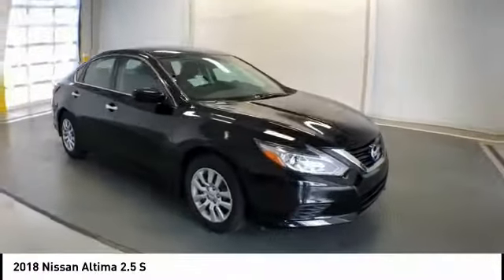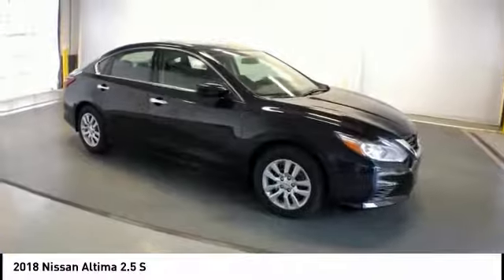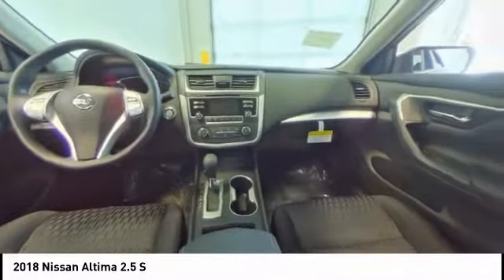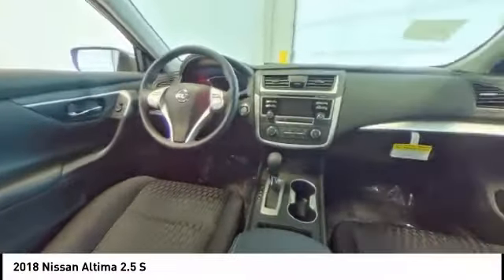2018 Nissan Altima Gallatin TN 19316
2018 Nissan Altima 2.5 S

Priced below KBB Fair Purchase Price! w/ Convenience Package 2 Year Free Maintenance Package CVT with Xtronic 6-Way Power Driver's Seat Floor Mats Plus Trunk Mat (5-Piece Carpeted) Remote Engine Start S Convenience Package Splash Guards.brbrOur customers love the shopping experience we offer rated the #1 Nissan Dealer in the USA by consumers on DealerRater.com (2016 & 2017) ; just take a look for yourself .brbrbrCome see this Nissan Altima 2.5 S at our award winning Gallatin location just minutes north of Nashville. Would you like a personalized walk-around video or ready for a test drive? Price includes: $3000 - Nissan Customer Cash - 2018 Altima. Exp. 09/04/2018 $500 - NMAC Captive Cash - 2018 Altima. Exp. 09/04/2018